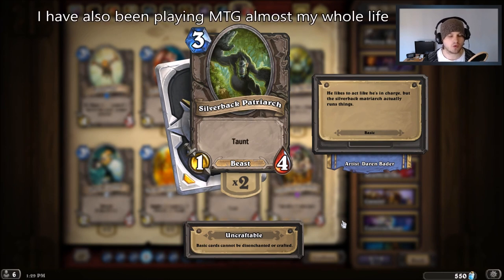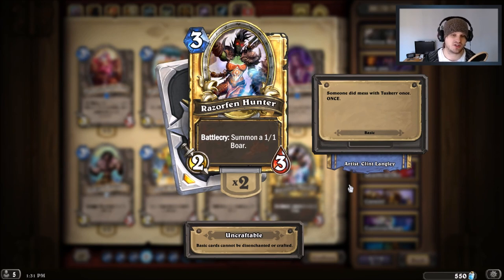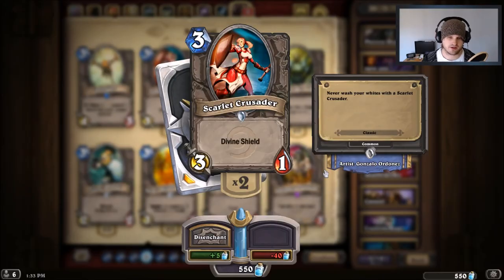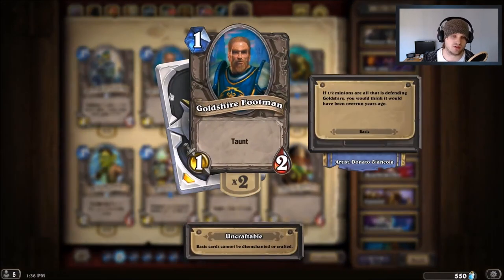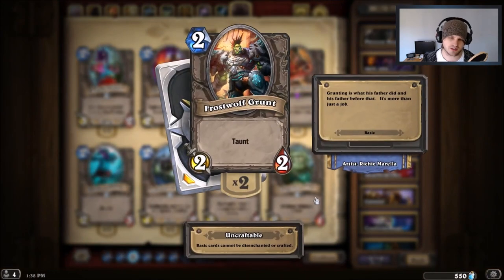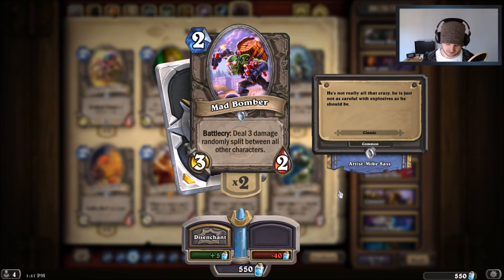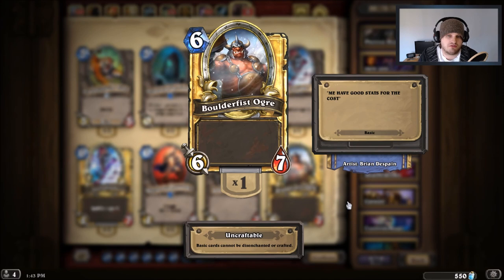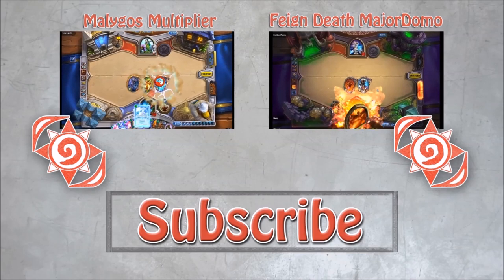Hearthstone - Cards new players should and shouldn't play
Bad Cards and their replacements

0:50 - Silverback Patriarch
5:25 Goldshire footman
7:48 Frostwolf Grunt
11:47 War Golem

Good Free Cards

Chillwind Yeti
Sen'jin Shieldmasta
Boulderfist Ogre
Stormwind Champion

While experimenting and collecting data for Millhouse Manastorm (casual) I saw a lot of what I'm guessing inexperienced and new players make bad choices for cards in their deck. I wanted to make this video and help spread the word f the bad cards that so many new players use.

Remember to like the video if you enjoyed it, and comment if you have anything to say.

I am thinking of doing some gameplay videos of Overwatch... So please let me know if this would interest you or not in the comment section. I would love to hear everyone's opinion.